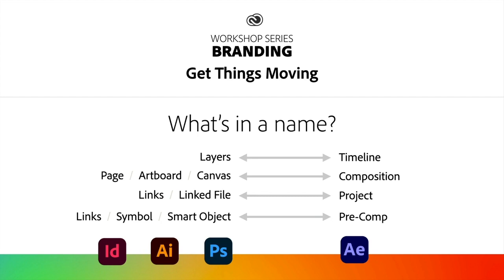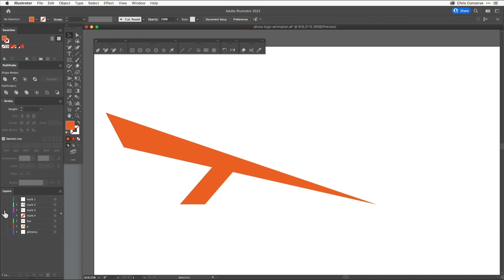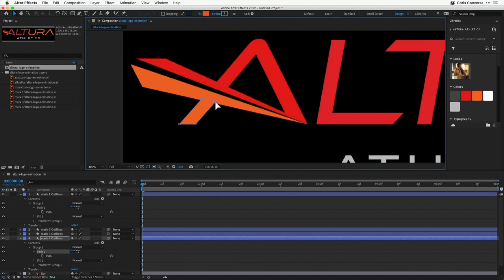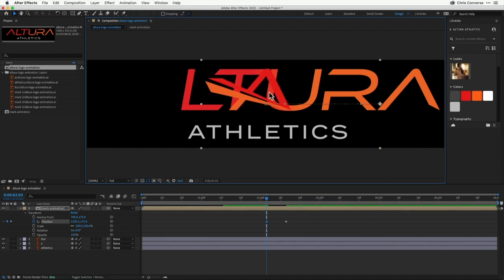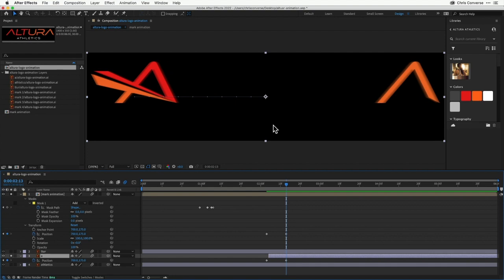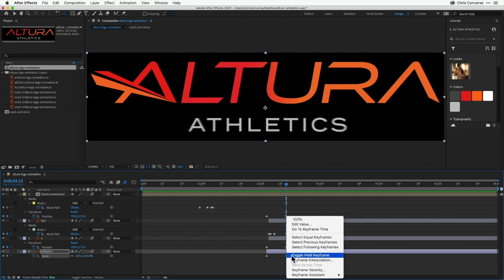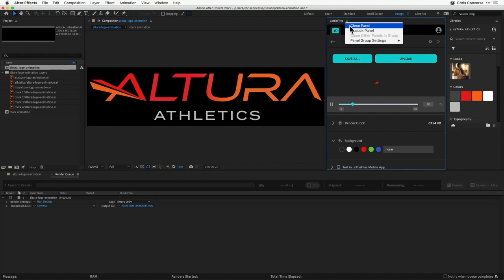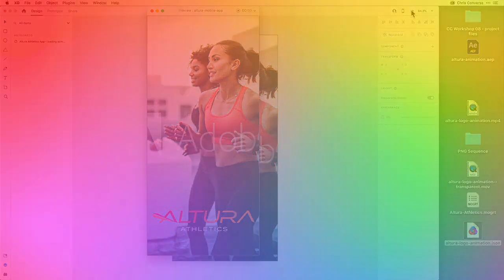Workshop Series: Branding - Get Things Moving | Adobe Creative Cloud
It’s time to make your logo move. Import your file from Illustrator to After Effects and make your lovingly-designed letters come to life. Designer Chris Converse will show you the basics of animation with practice files to help you follow along.

00:00 — 1. Introduction

00:44 — 2. What you'll need

01:33 — 3. A brief intro to After Effects

04:28 — 4. Preparing the logo for animation

11:48 — 5. Creating and animating vector paths

20:57 — 6. Compositing and masking

26:57 — 7. Revealing the logotype

36:26 — 8. File types for video and animation

38:34 — 9. Rendering from After Effects and Media Encoder

43:46 — 10. Workflow examples for animated content

49:16 — 11. Conclusion